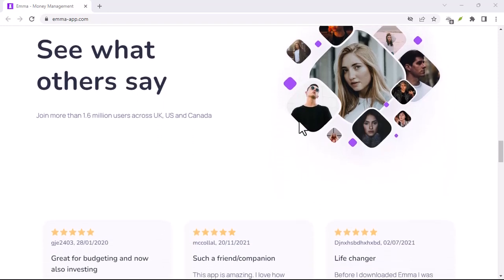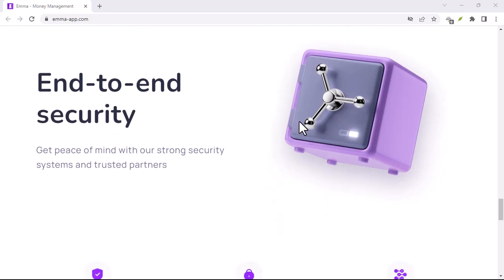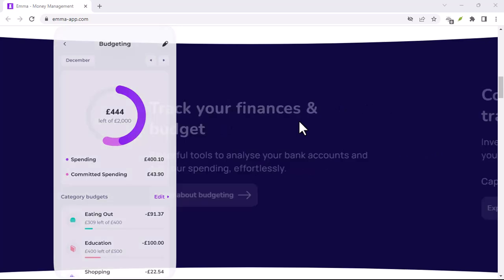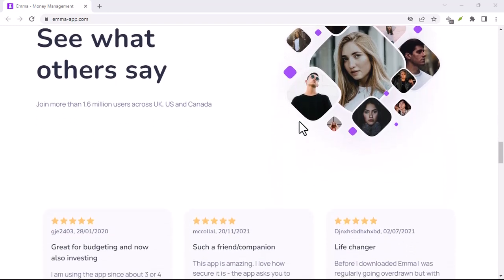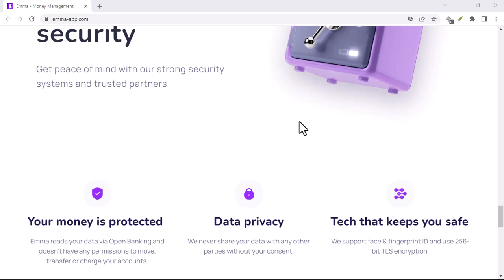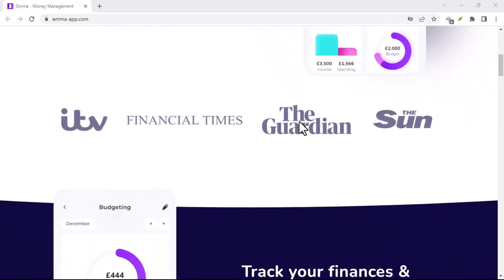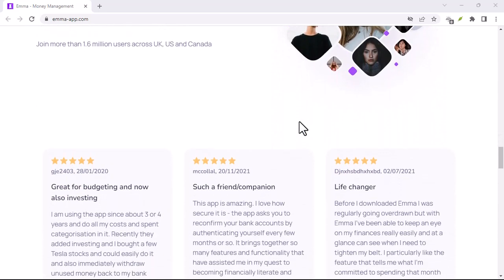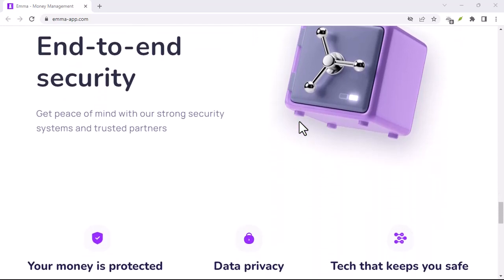What types of accounts can I link to Emma?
In this video we talk about What types of accounts can I link to Emma